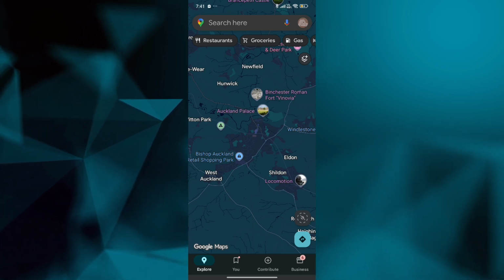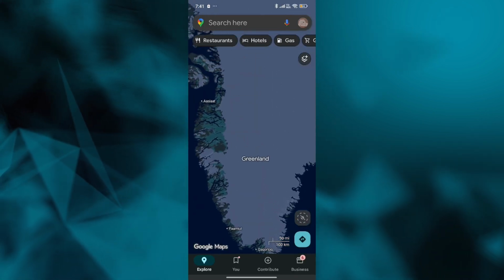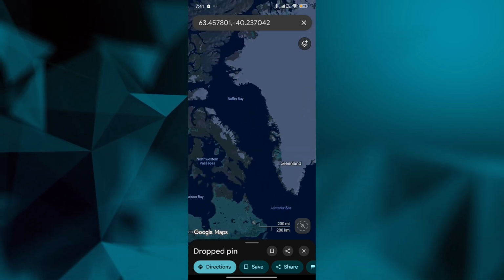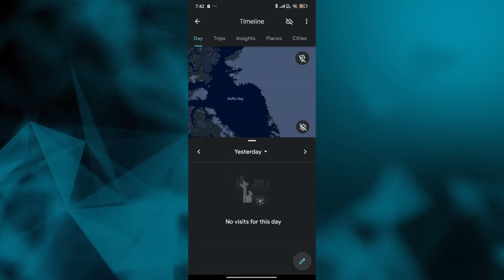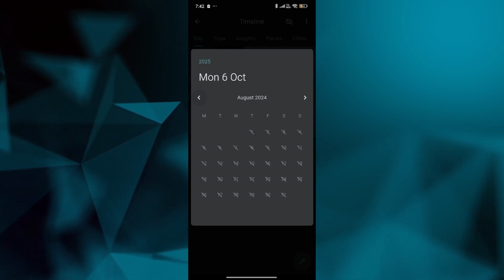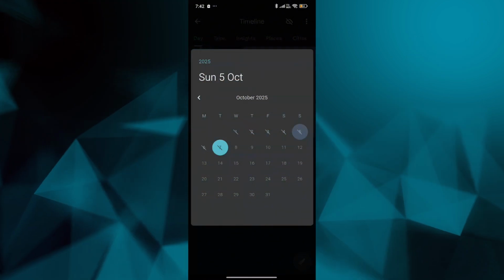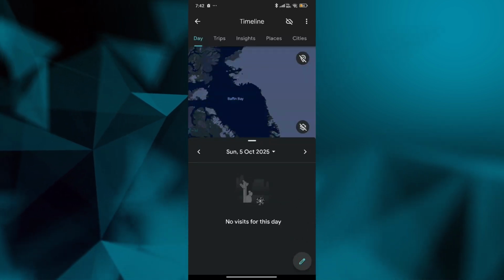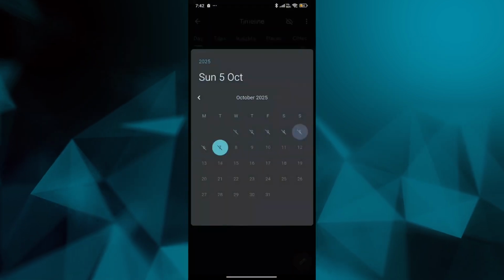How to Use Google Maps Timeline to Track Your Trips 2025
Want to see everywhere you’ve been — automatically tracked by your phone? 🗺️ In this quick tutorial, I’ll show you step by step how to use Google Maps Timeline in 2025 to view your travel history, routes, and visited places.

You’ll learn how to:
✅ Access your Timeline from the Google Maps app or desktop
✅ See every trip you’ve taken — with date, distance, and route
✅ Edit or delete locations for better accuracy
✅ Turn Location History on or off for full privacy control

Whether you’re reviewing past vacations, tracking your driving routes, or managing your location data — this guide makes it super easy to understand and use Google Maps Timeline like a pro.